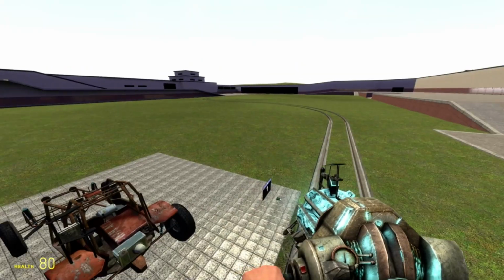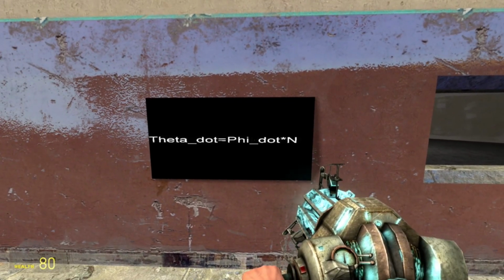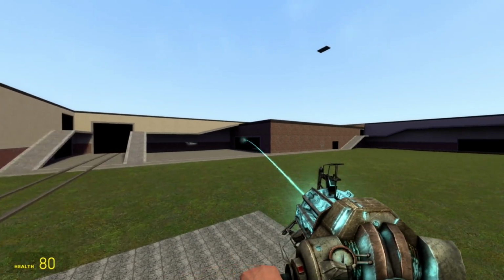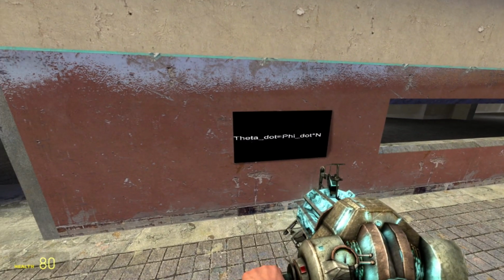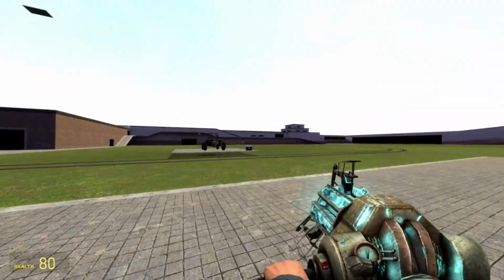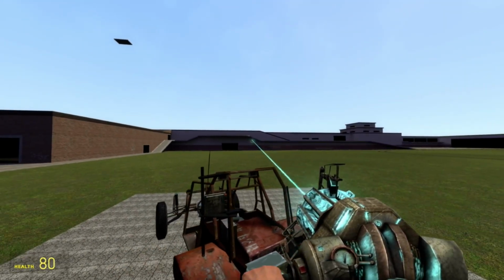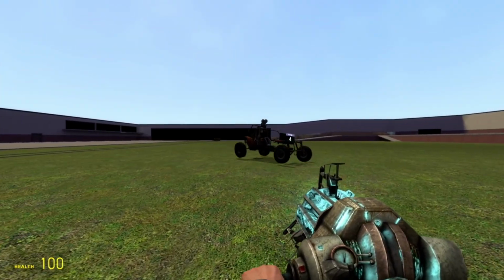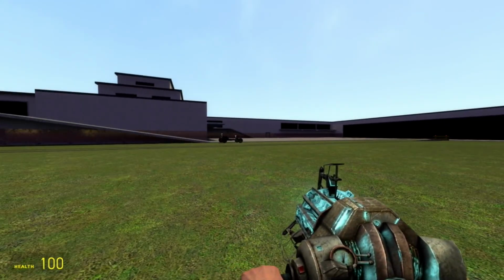How missiles intercept moving targets